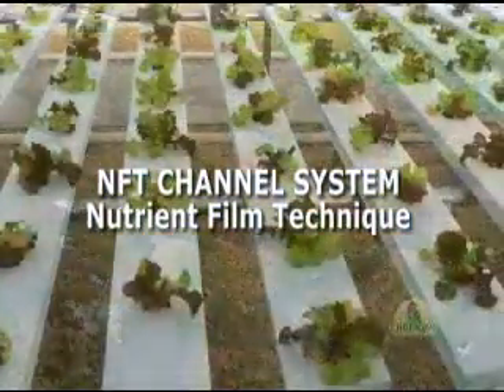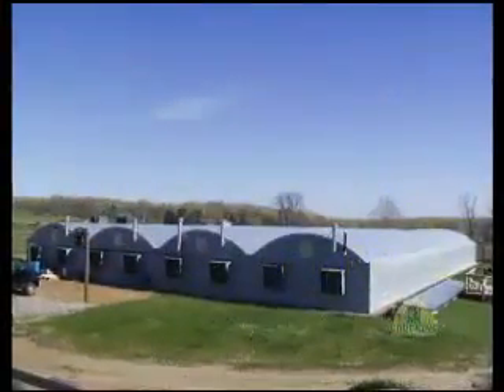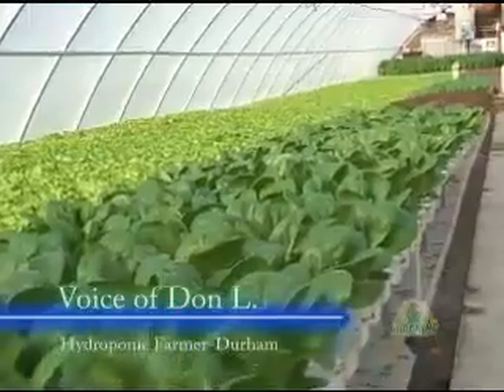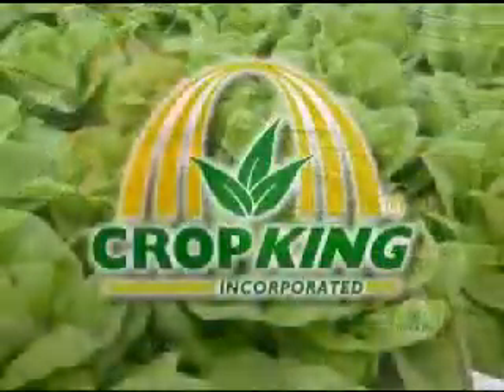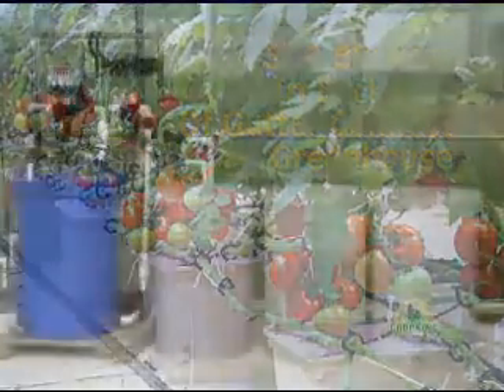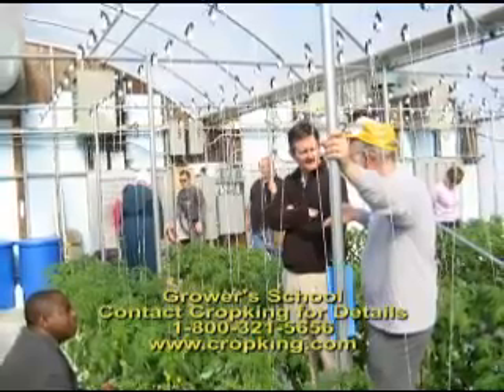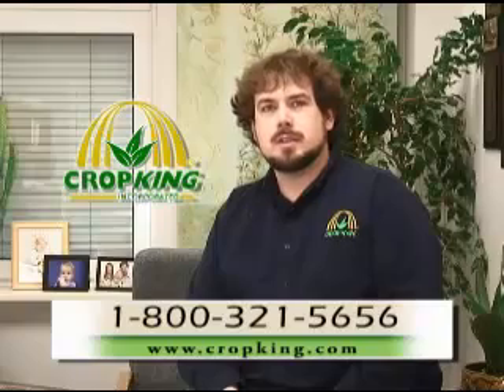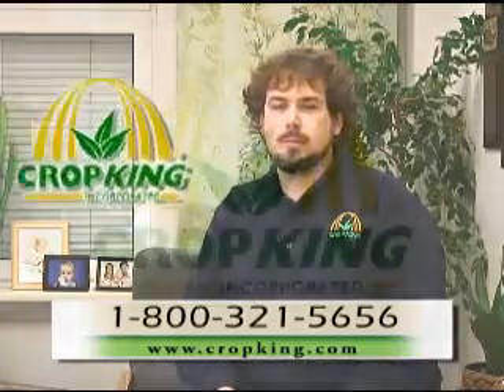Introduction to CropKing -- Part 2-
if you're willing to start a commercial production of Hydroponics or Aquaponics cultivation, here's a starter video for you. this is part-2 ... CropKing is certainly one of the very few perfectionist. thanks 2 CropKing ..